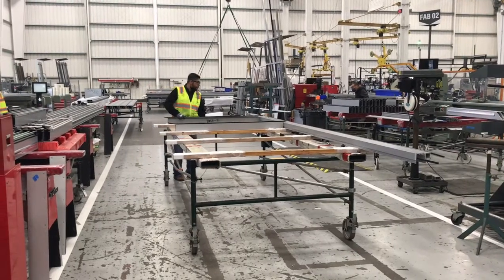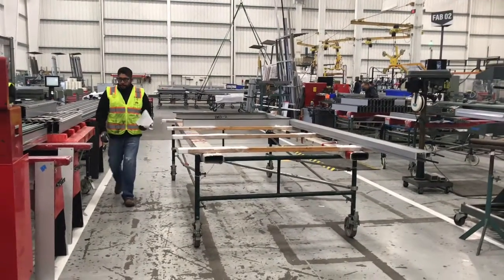Loading Fabricated Parts for Assembly